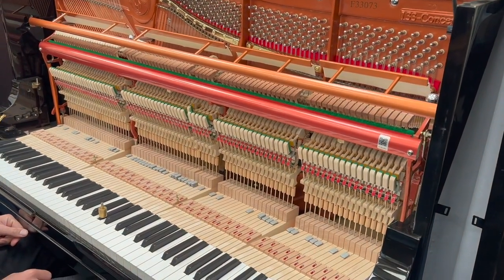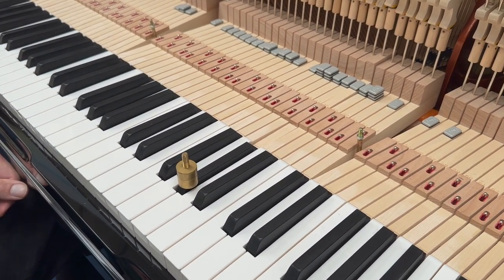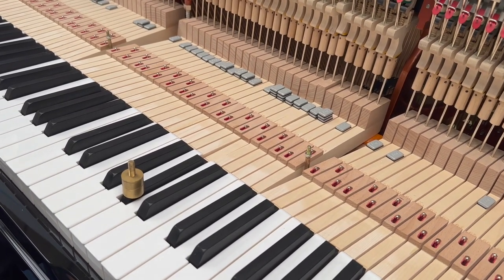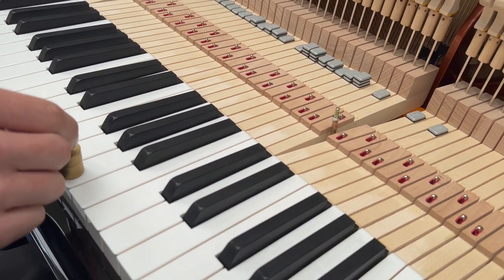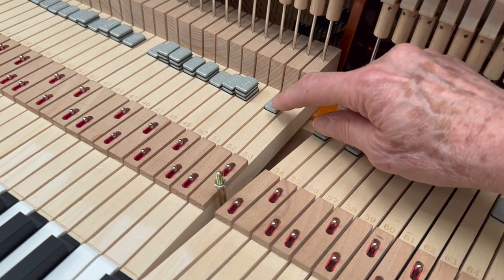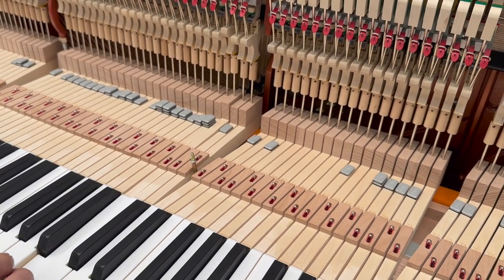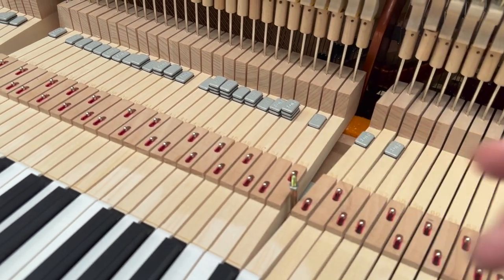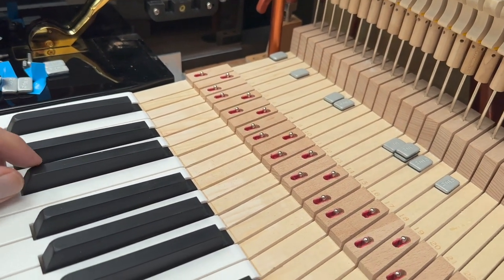Adding temporary key weights on a new Feurich 133 upright piano - a new process; comments welcome:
Re -weighting keys is normally done by first lubricating, and then adding or taking away weights from inside the keys. However, this process is difficult to do and can result in broken keys if the correct drilling tools are not available. We have been trialing for about 5 years this method of adding "temporary" key weights, which can easily be removed later on if the client requests it.

As it's a new idea we’re hoping to learn from each other, so we've decided to form a group of those interested in developing it.
Marcus & the Roberts Pianos team

Made public with permission from Feurich.